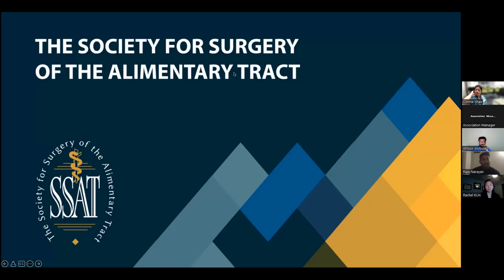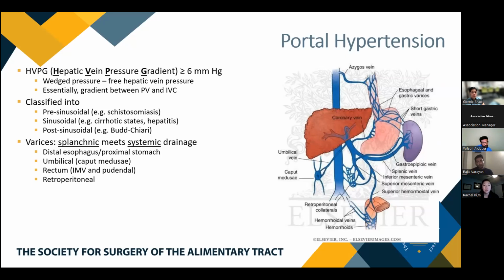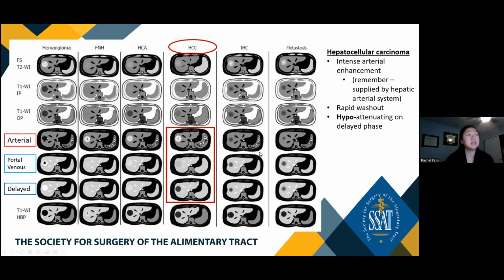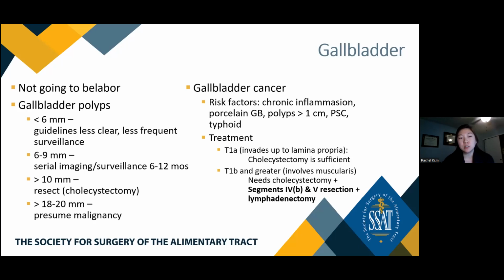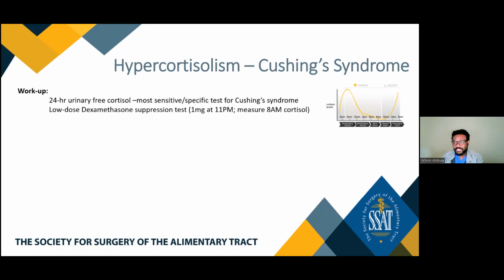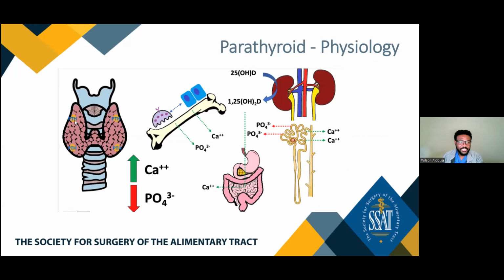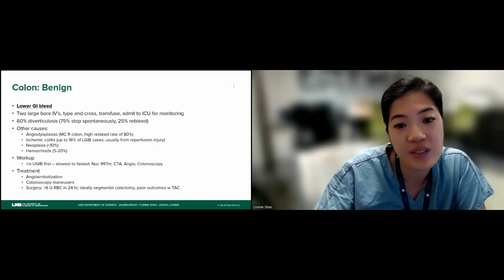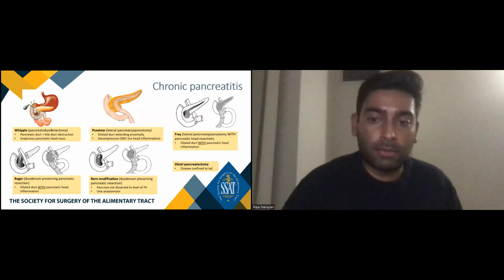SSAT Resident and Fellow Education Committee Webinar: High Yield Topics for the ABSITE 2023: Part I